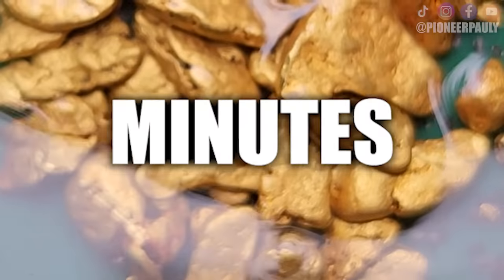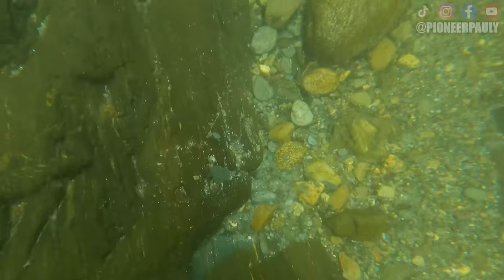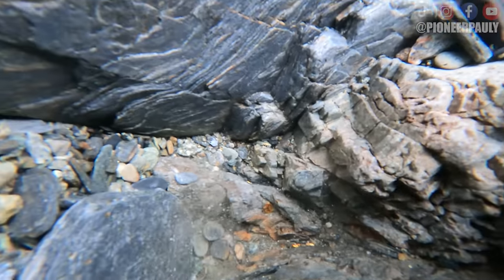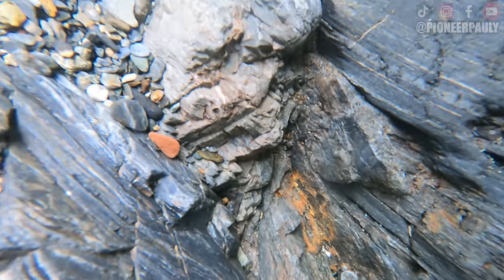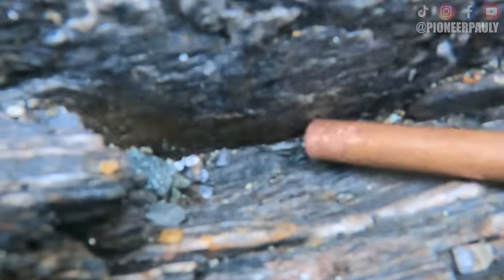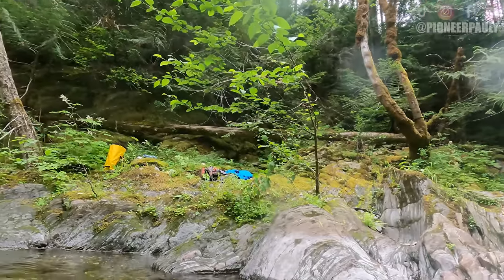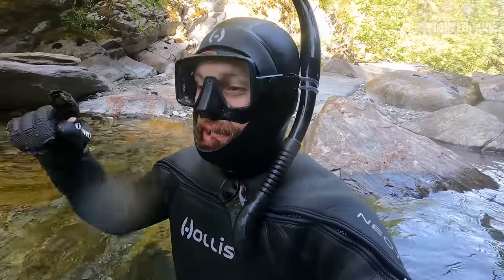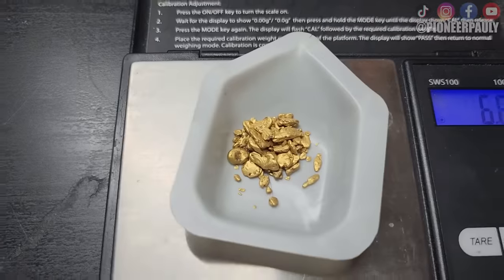GOLD Loaded Crevice Found Underwater!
Jump into a breathtaking journey with PioneerPauly as we make a Crazy! discovery of $500 of GOLD Hidden In a Bedrock Crack! This epic gold sniping adventure takes us into the heart of underwater gold prospecting, revealing a trove of gold nuggets worth $500 tucked away in an untouched bedrock crack.

This exciting gold prospecting video showcases our favorite strategy - gold sniping. Experience firsthand how this innovative approach continually uncovers gold nuggets that add up to create substantial finds. This gold hunting expedition might not reveal the largest nuggets we've discovered, but it certainly offers impressive gold pieces that make it all worthwhile.

For more heart-pounding gold hunting and gem prospecting adventures, join the Pioneer family.